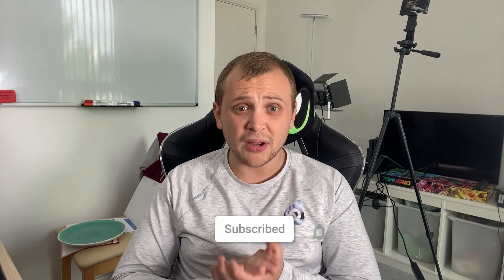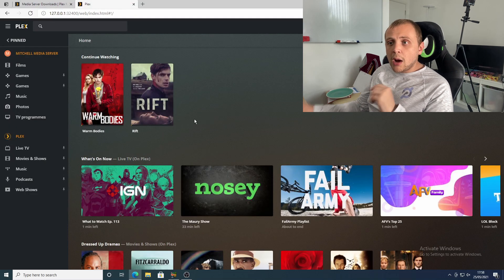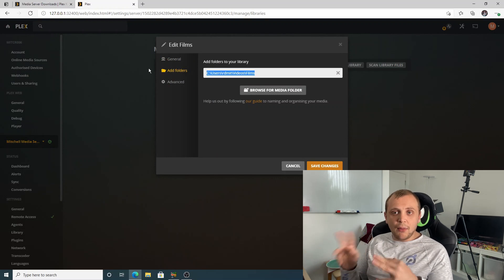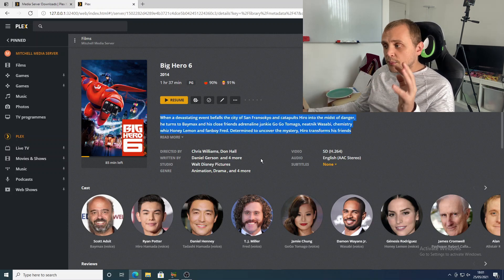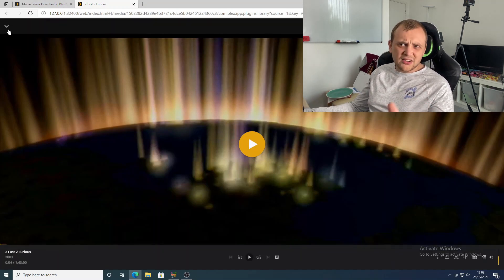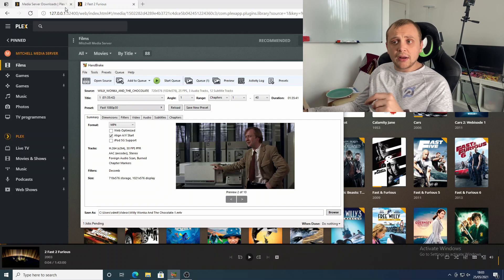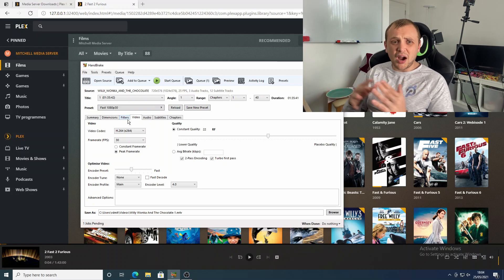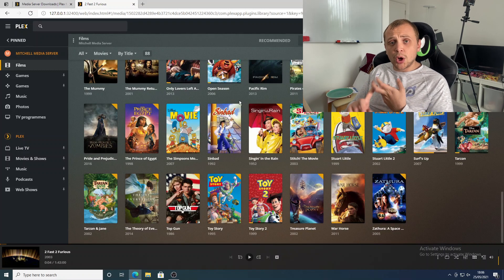A simple trick to get Netflix for free!!!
- Today I have a tutorial on how you can take your own DVD's and Make your own streaming service FOR FREE!!! using PLEX